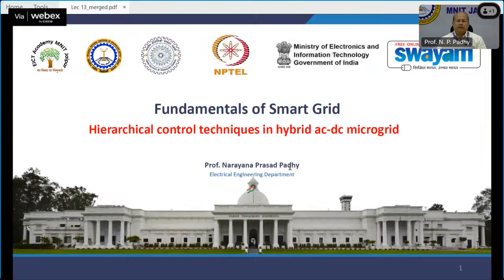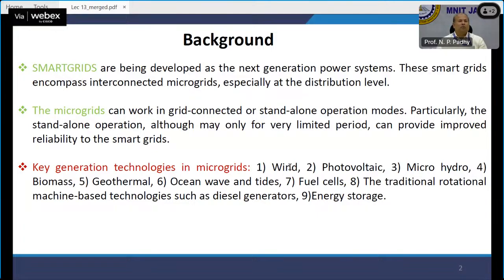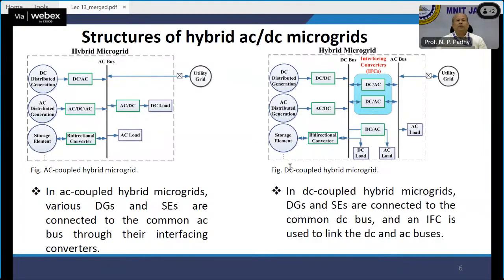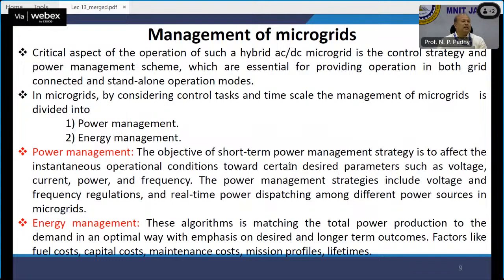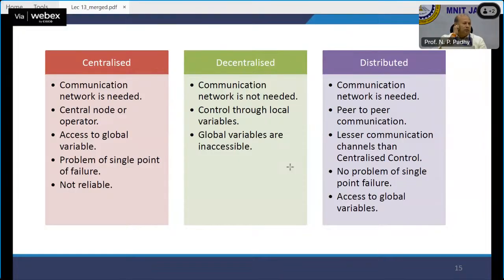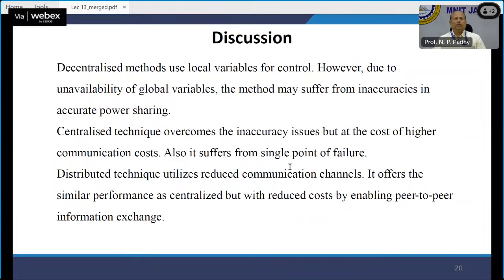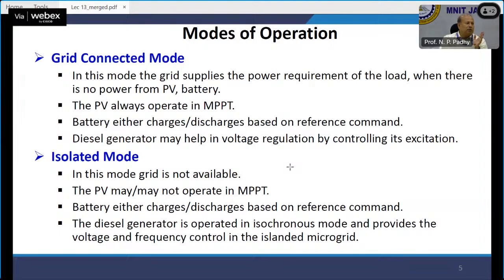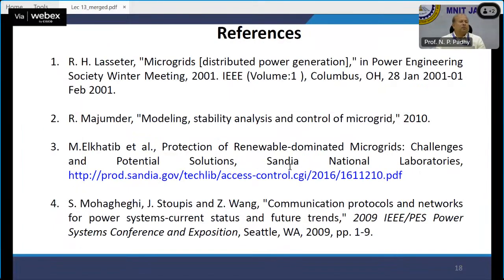Day 13 Fundamentals of Smart Grid